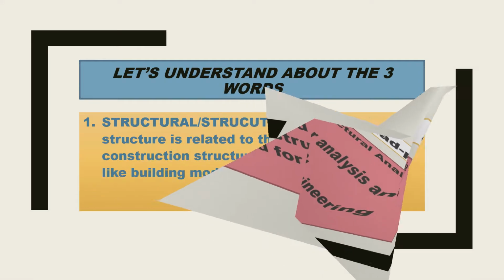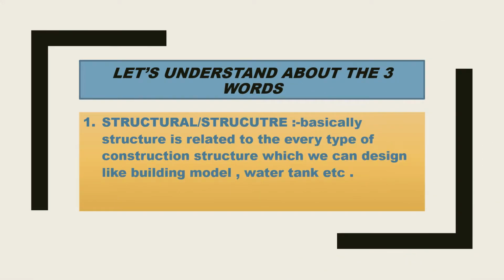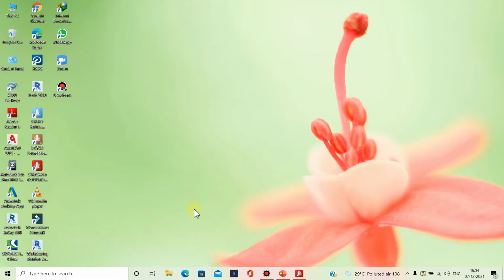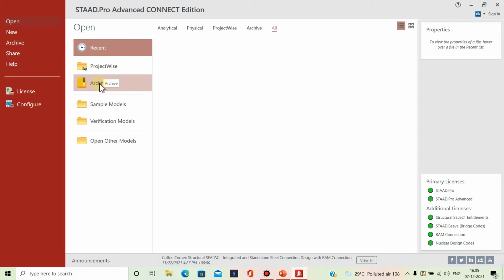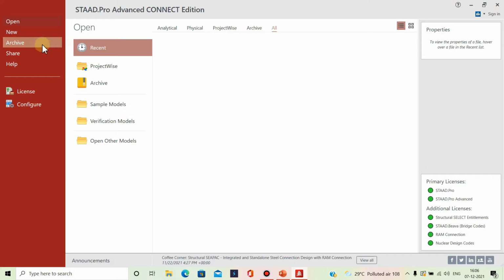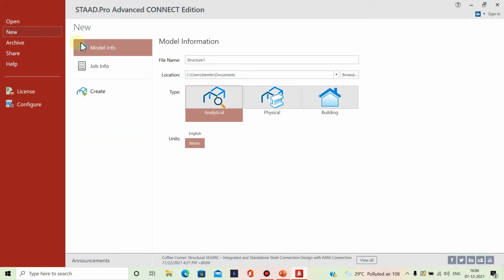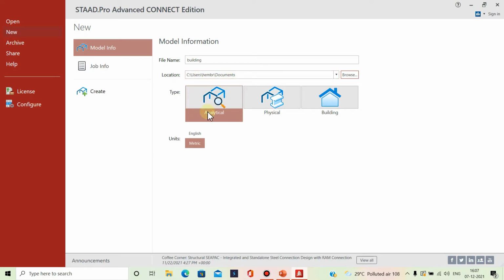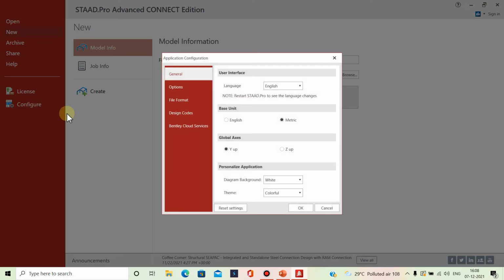Introduction of Staad Pro || Interface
Hi guys In this vedio you will learn about staad pro.

In this channel you have to get more video related to Autocad, Staad-pro , 3ds max and Revit.